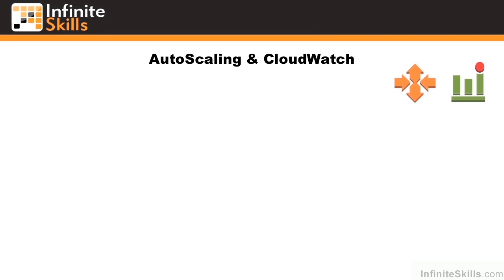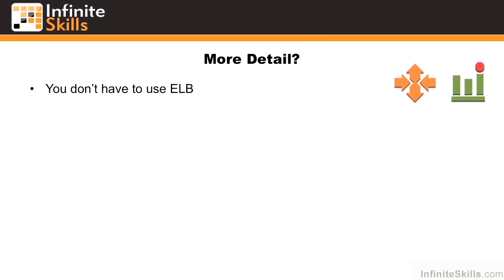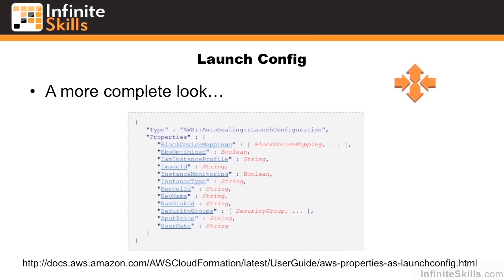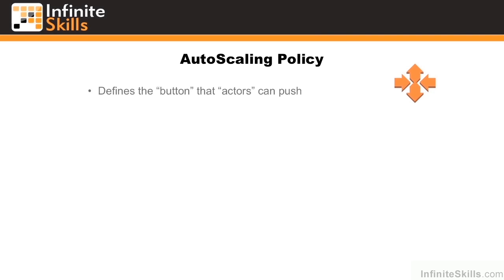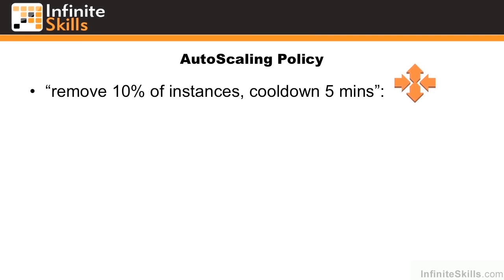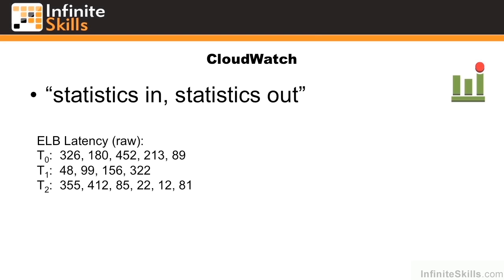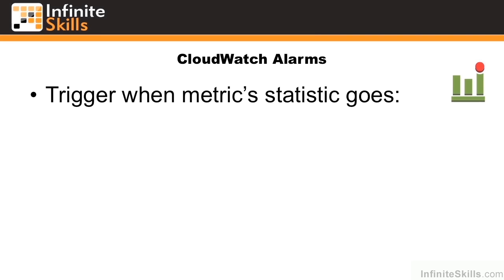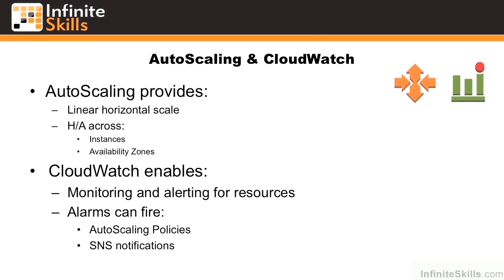0501 Using AutoScaling and CloudWatch